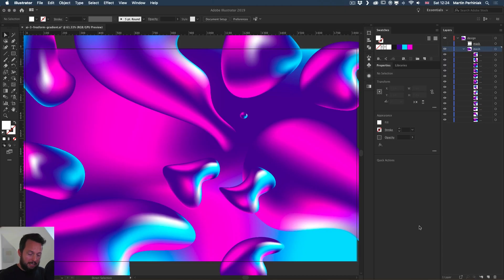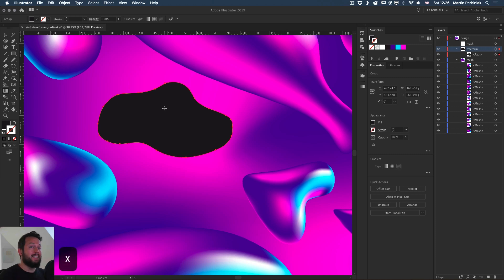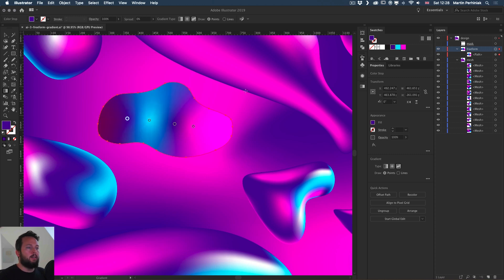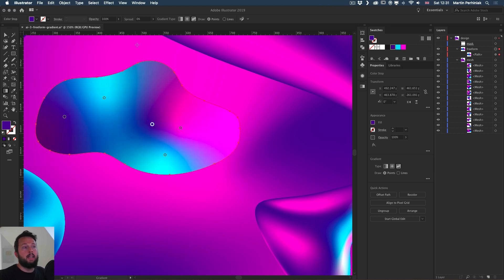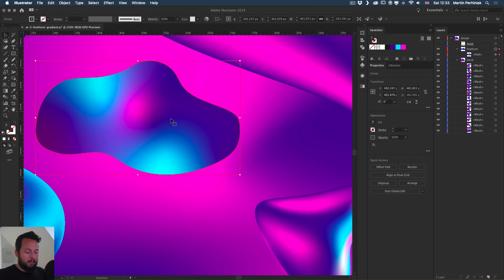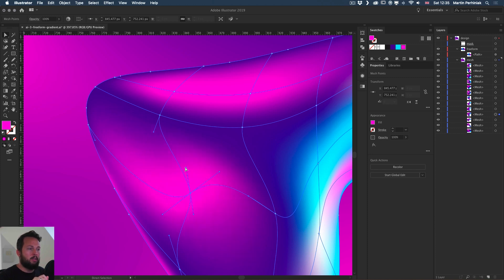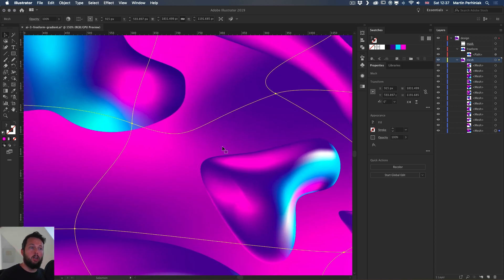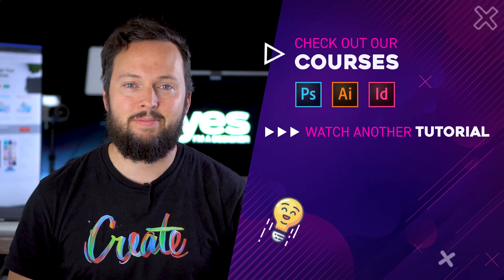Gradient Mesh vs Freeform Gradient - Adobe Illustrator CC Tutorial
One of the coolest new features of Adobe Illustrator CC 2019 was without a doubt the Freeform Gradient. We covered it already in a few other Illustrator tutorial videos, but this time I decided to compare it to the Gradient Mesh. They are surprisingly similar and yet different. So let’s see if we can find out which one is better!

0:00 Intro
0:27 Freeform Gradient example
4:35 Gradient Mesh tips
5:38 Freeform Gradient tips
9:12 Handle points Gradient Mesh
11:07 Gradient Mesh example

5. Wacom Intuos Pro pen tablet
6. The new iPad Pro
9. Wacom Cintiq pen display